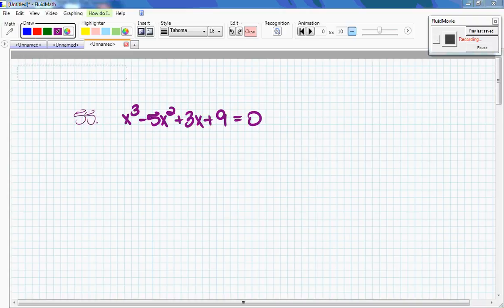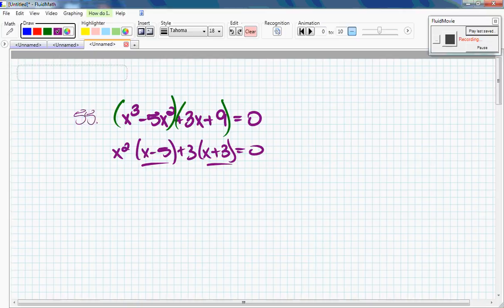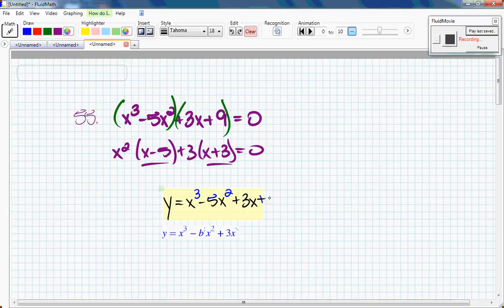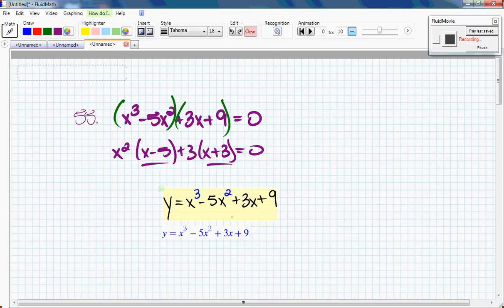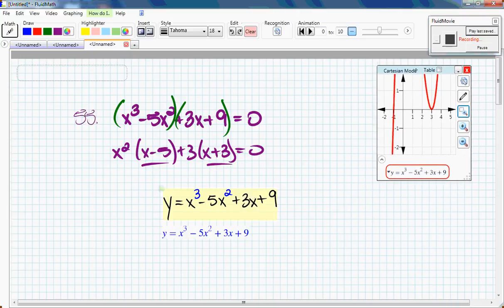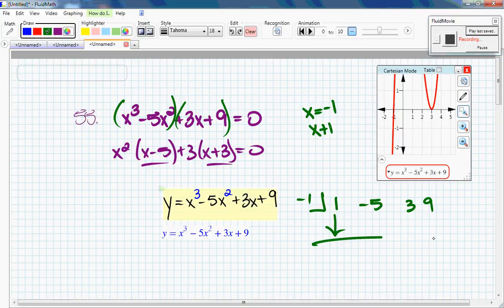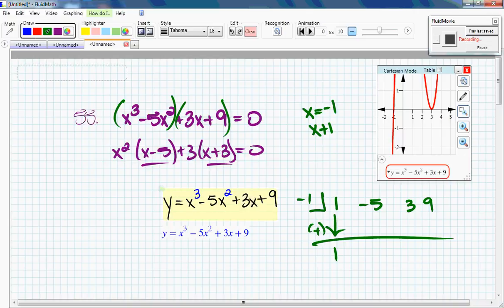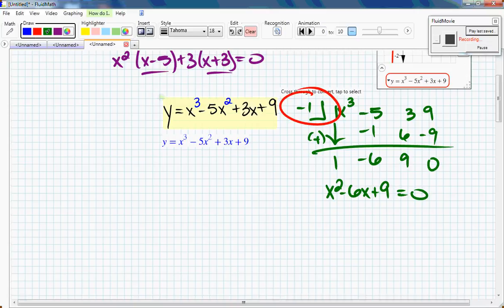alg2 #55 p 325